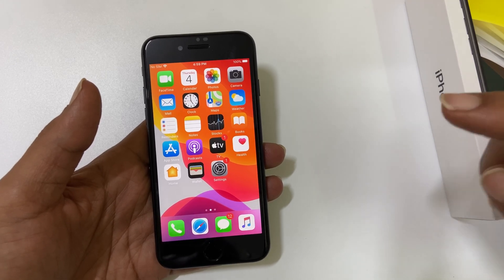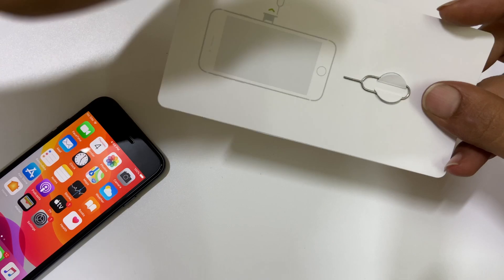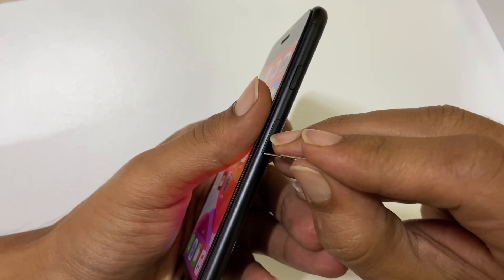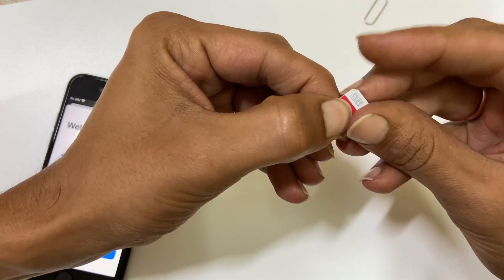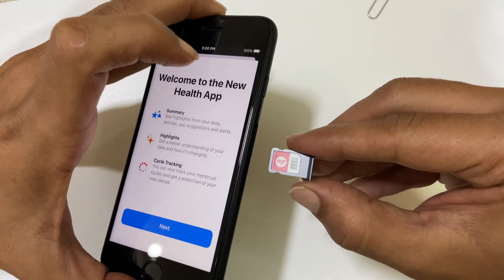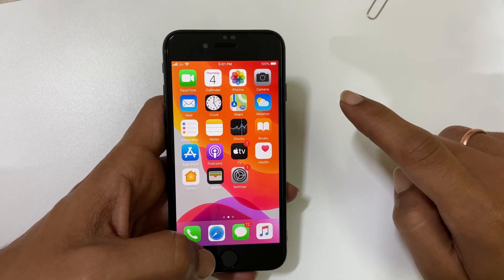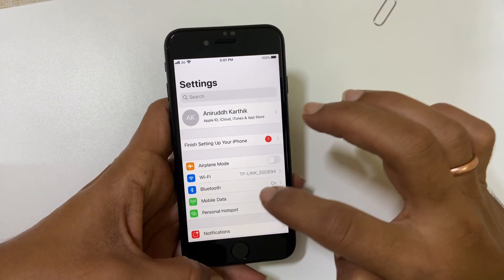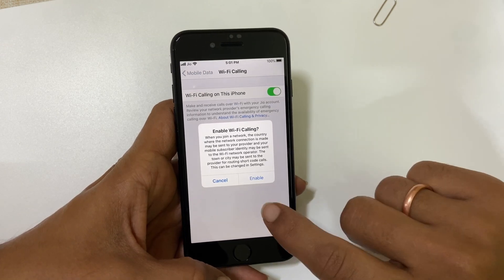How to insert SIM card and Enable WiFi Calling on iPhone SE 2020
*Timestamp*
00:00: Introduction
00:06 : How to insert SIM card into iPhone SE 2020.
01:15 : How to enable WiFi calling on iPhone SE 2020.